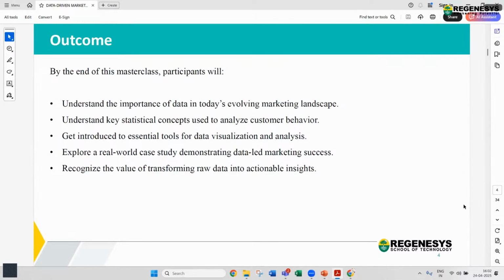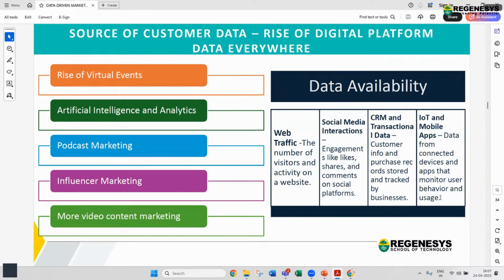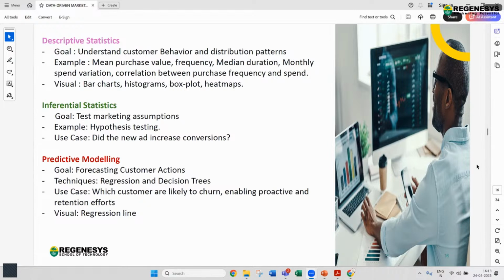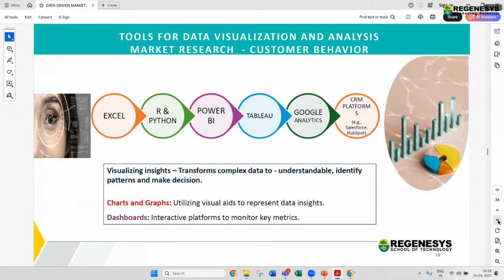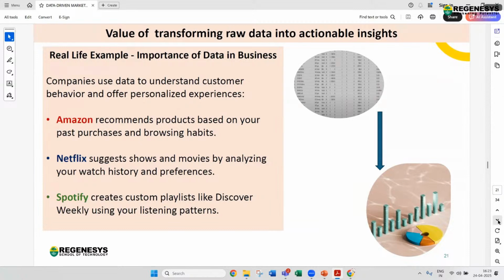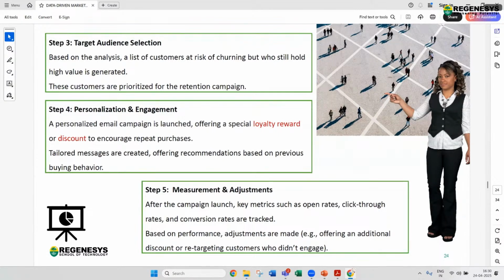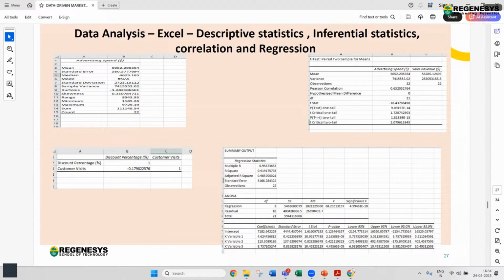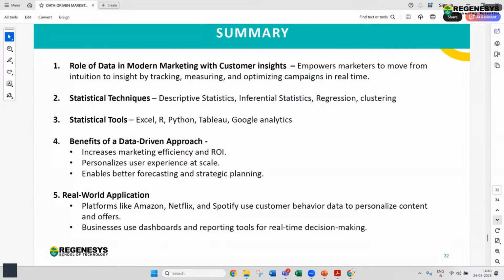Data-Driven Marketing and Customer Insights Through Statistical Analysis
Join for a dynamic 1-hour online masterclass that explores how statistical analysis is revolutionizing the marketing landscape. This session will unpack the shift from intuition-led decisions to data-driven strategies, showing how raw data can be transformed into meaningful customer insights. Learn how to interpret consumer behavior, segment audiences, and personalize campaigns using practical statistical techniques. The masterclass will cover core
methods such as regression, clustering, and descriptive analysis, alongside an introduction to essential tools like Google Analytics, Excel, and Python. You’ll also explore real-world case studies that demonstrate the power of data in driving campaign success.

With expert guidance, you'll gain the confidence to apply insights that enhance targeting and boost marketing effectiveness. Whether you're in marketing, analytics, or business strategy, this session
bridges the gap between data and decision-making. Stay ahead in today's competitive, data-driven digital economy with skills you can apply immediately.